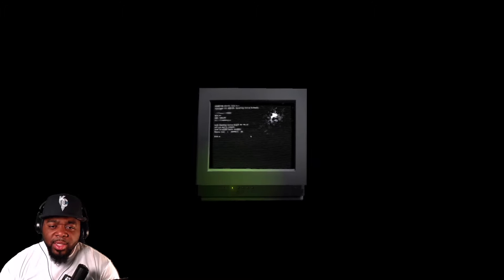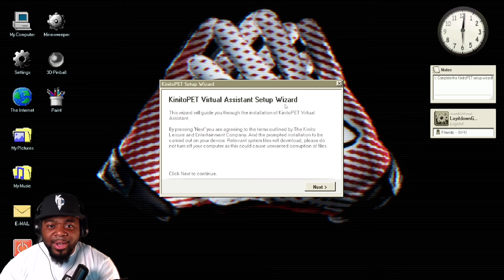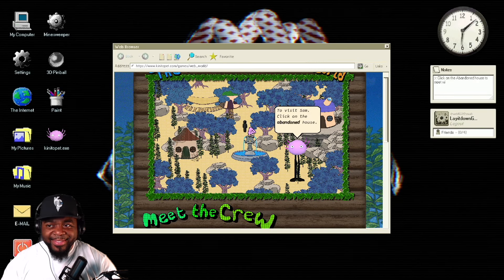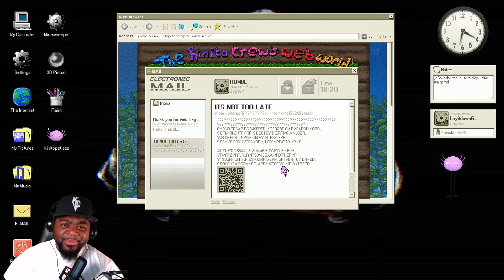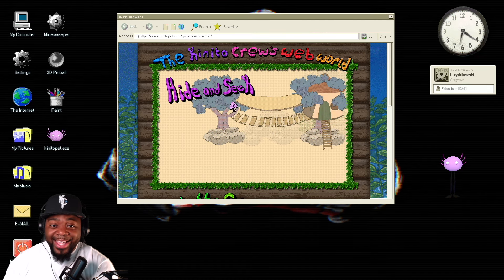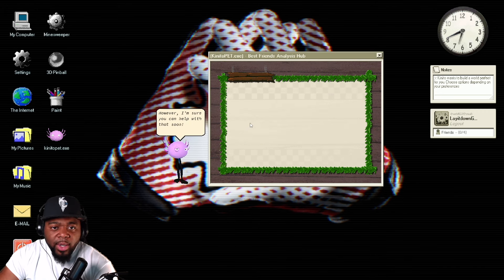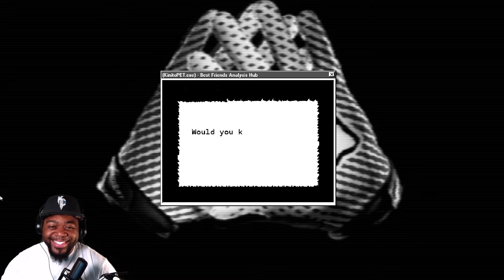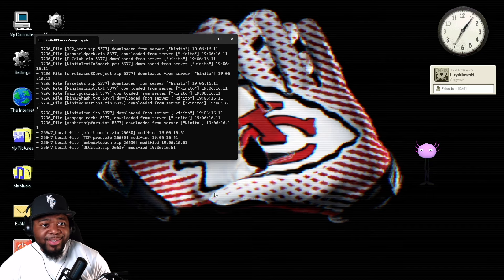YA'LL RECOMMENDED A GAME THAT HACKED ME AND MY CAM | KINITO PET GAMEPLAY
KinitoPET is a psychological horror experience that takes place through Kinito, an early 2000s virtual assistant. Kinito is able to walk, talk, browse, adapt, and play games as Kinito is like no other with its adaptive technology!